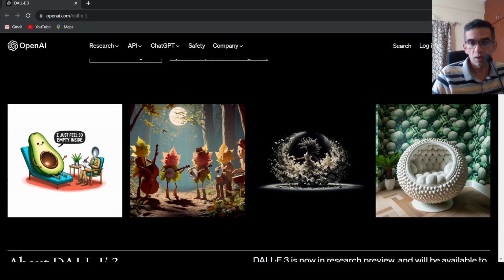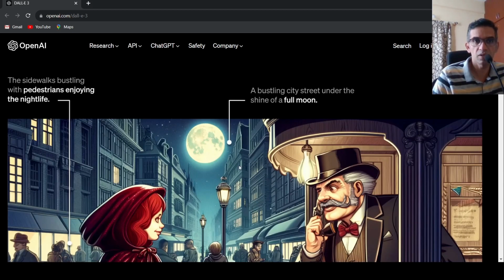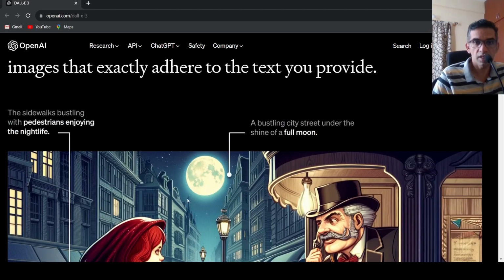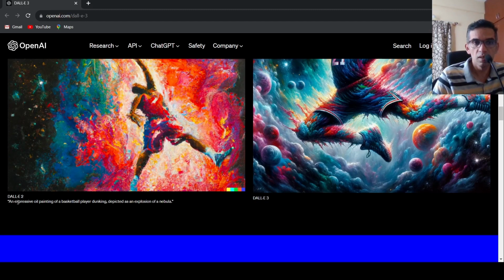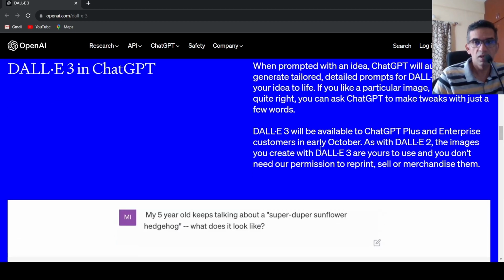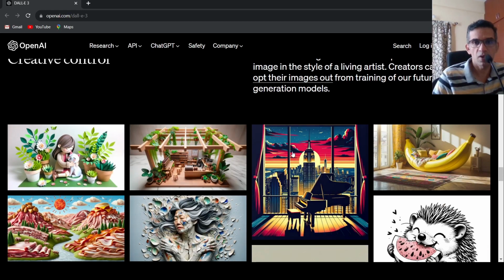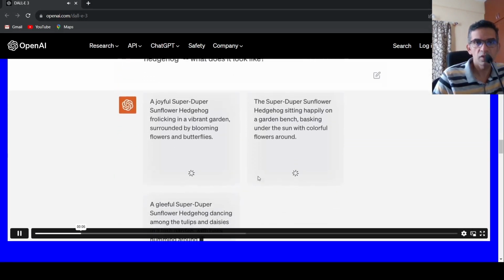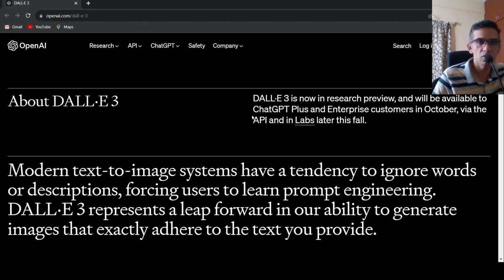OpenAI DALL E 3 Is Officially Out End of Prompt Engineering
OpenAI DALL·E 3 understands significantly more nuance and detail than our previous systems, allowing you to easily translate your ideas into exceptionally accurate images. Modern text-to-image systems have a tendency to ignore words or descriptions, forcing users to learn prompt engineering. DALL·E 3 represents a leap forward in our ability to generate images that exactly adhere to the text you provide.